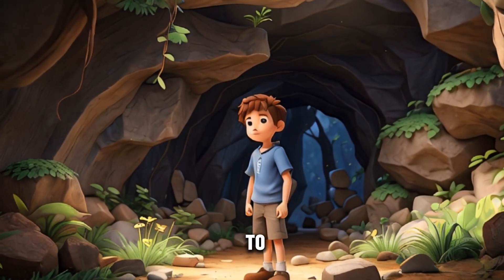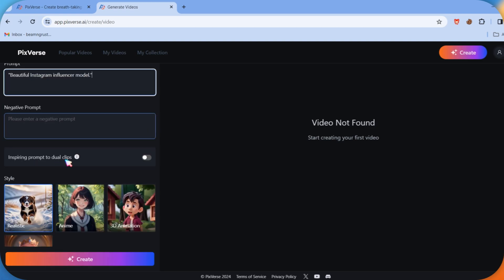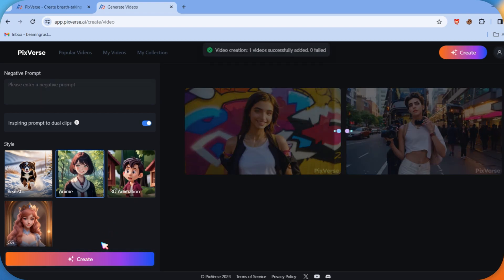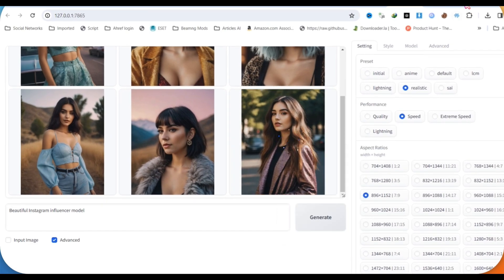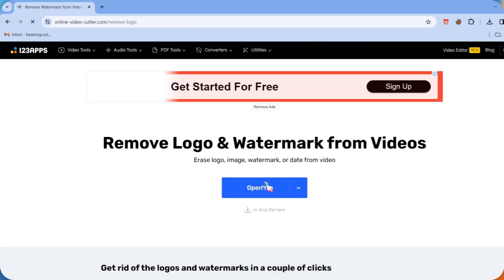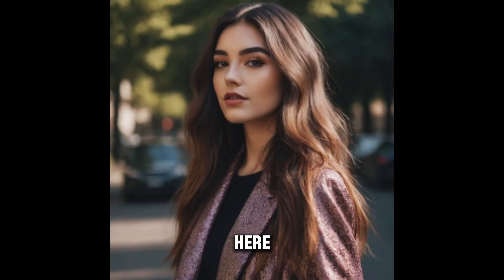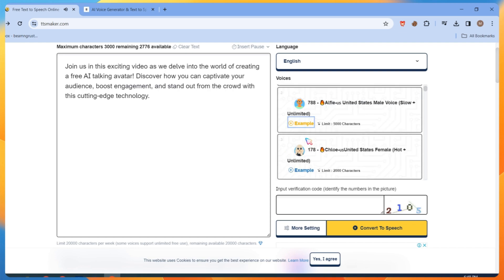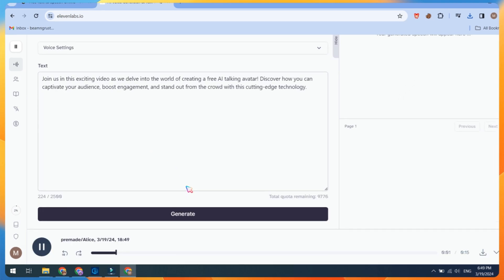Create your TALKING AVATAR Using 5 FREE AI Tools - New EASY Method | Step-by-Step Guide 2024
In this video, I will show you a New fast Method to Create your AI Talking Avatar Using 5 FREE AI TOOLS.

Bring your videos to life with AI-powered talking avatars! This video will show you exactly how to:

Generate talking avatars from scratch (text-to-video)
Animate existing images (image-to-video)
Remove watermarks from videos and images (for free!)
Upscale video quality (goodbye grainy footage!)
Create free voiceovers (no expensive software needed)
Trim voiceover gaps for seamless audio

Video Inspired by:
How To Create A News Channel With AI || AI News Video Generator || AI Lip Sync
How To Create Free AI videos | Studio did alternative | Talking Avatar
Create a Talking Avatar for FREE | Under 1 Minute
How to Make a Talking Animated Avatar with AI Tools (youtube automation secret)
How To Create VIRAL Talking AI Generated Videos (That Get MILLIONS Of Views!)
Creating Talking Avatars: Step-by-Step Guide
How To Create VIRAL Talking AI Generated Videos to Get MILLIONS of views!
How To Create A News Channel With ChatGPT & AI News Video Generator
Create your VIRAL AI influencer using FREE AI Tools - STEP BY STEP Guide in 2024